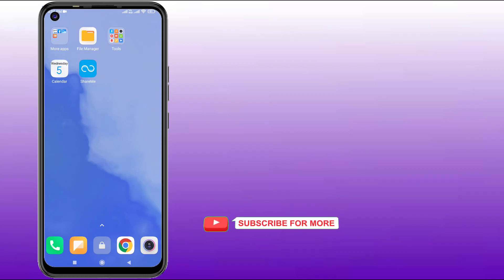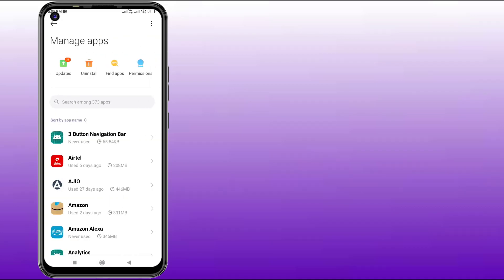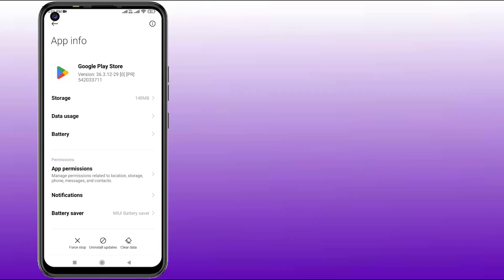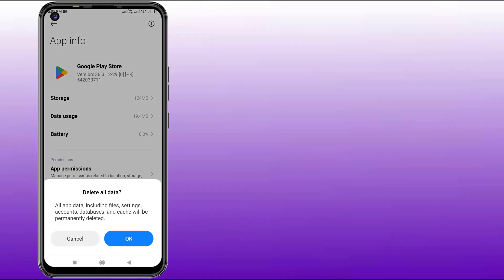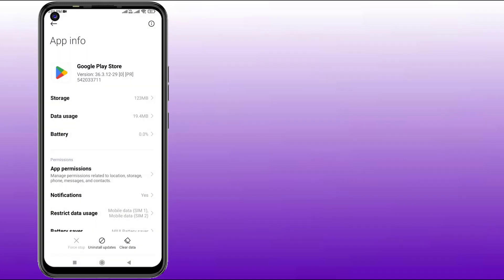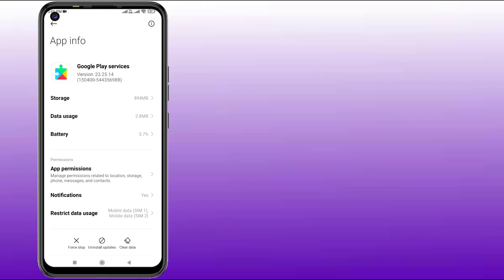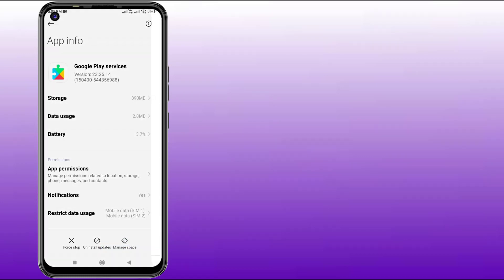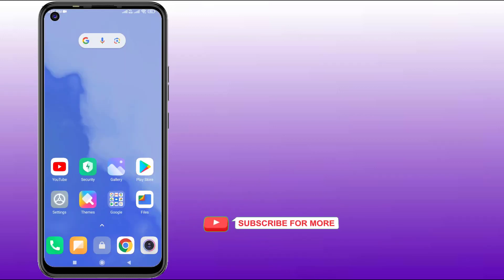How to Fix Google Play Store Error Code 923